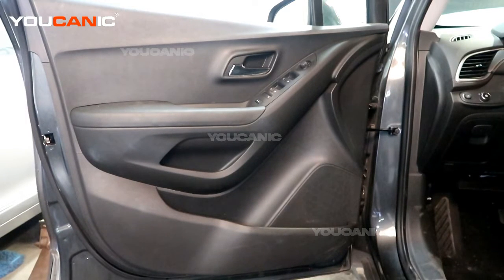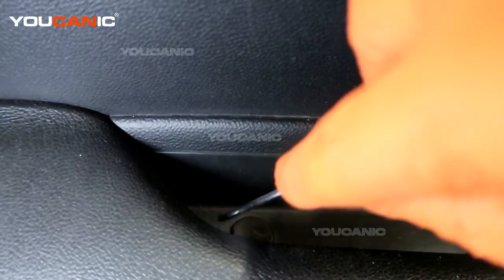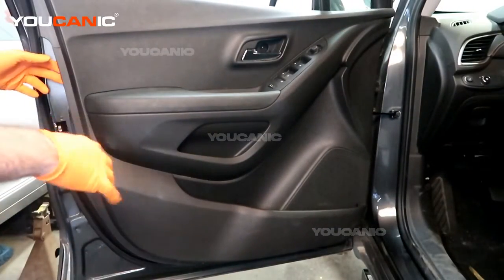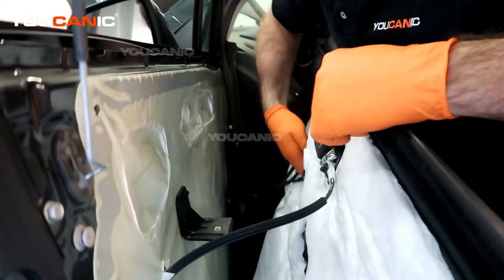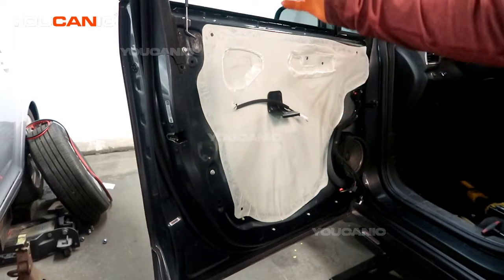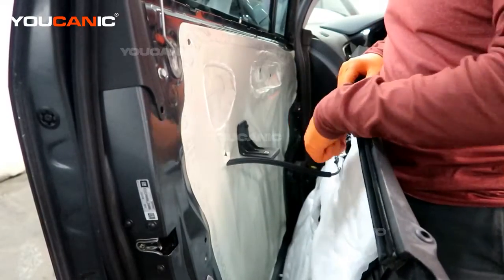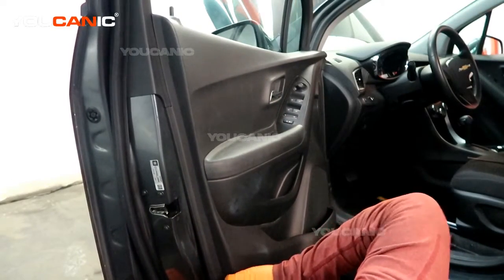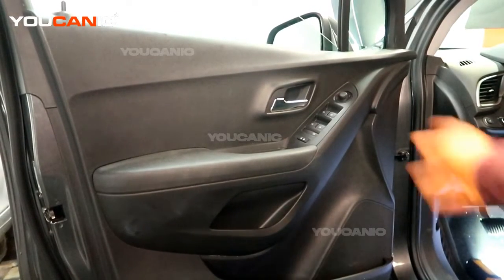2015-2023 Chevrolet Trax - Inner Door Panel Replacement (Removal and Installation)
This video is an informative guide that provides Chevrolet Trax owners with step-by-step instructions on how to remove and replace the inner door panel on their vehicle. The video is designed for Chevrolet Trax owners who may need to replace their inner door panels due to damage, wear, and tear, or for upgrading purposes. It features clear visuals and easy-to-follow instructions that guide viewers through the process of removing the door panel, disconnecting any electrical connectors, removing the window regulator, installing the new door panel, and reassembling the door. The video also provides valuable insights and tips on how to properly maintain and care for the inner door panel to ensure longevity and optimal functionality. Overall, this YouTube video is an excellent resource for Chevrolet Trax owners who want to learn how to replace the inner door panel on their vehicles to ensure optimal functionality and appearance.

This video is based on a 2019 Chevrolet Trax AWD equipped with a 1.4L four-cylinder engine and automatic transmission. For more Chevy Trax repair videos and guides, visit:

This guide will apply mainly to model years 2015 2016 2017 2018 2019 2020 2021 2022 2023. It may also apply to other Chevy vehicles equipped with the same 1.4L EcoTec turbo engine, such as:
Vehicle Transmission